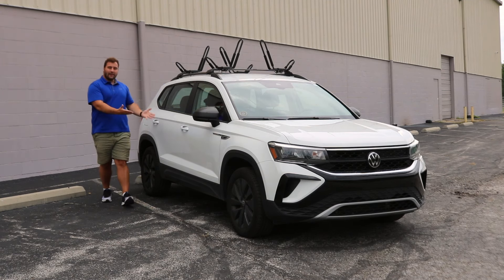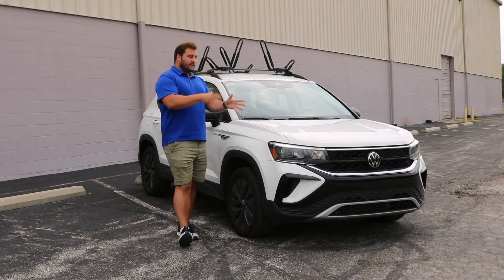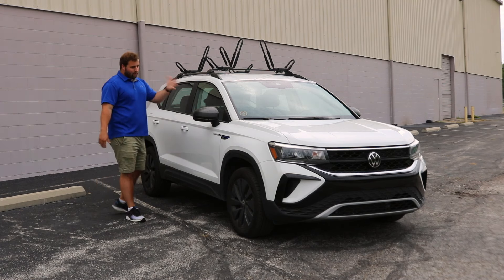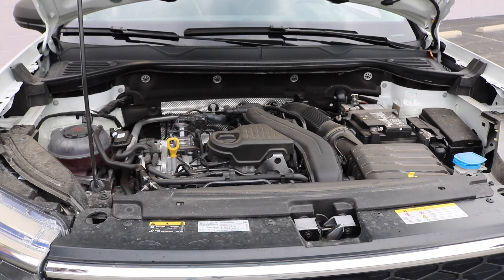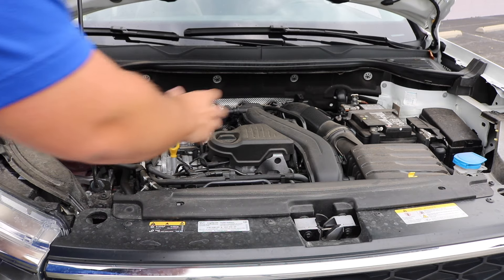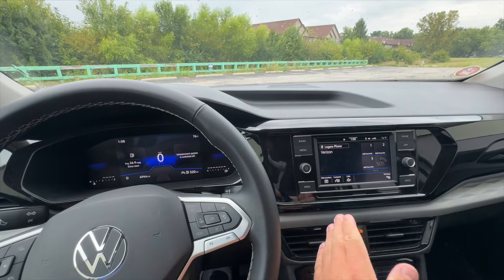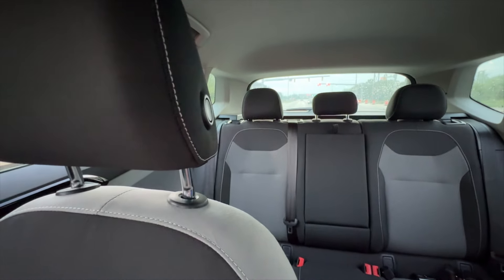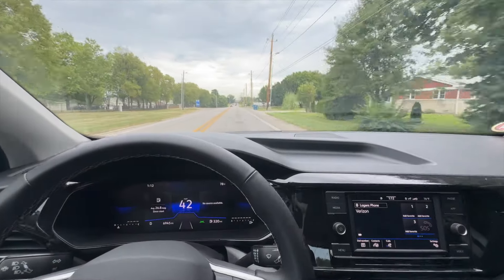2024 VW Taos Review | My Honest Thoughts on this Compact SUV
In this video, we're going to give you a full inside & out look at the 2024 Volkswagen Taos Sub Compact SUV Car! Let me know what your thoughts are on the Taos in the comments below and what you want to see next on the channel!